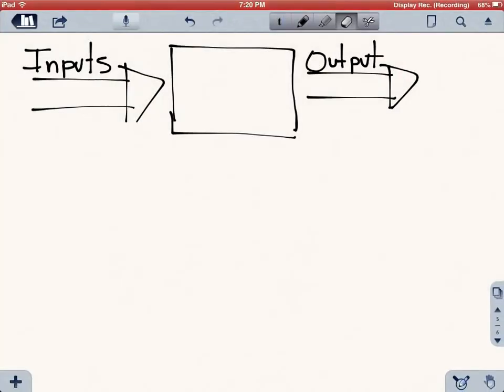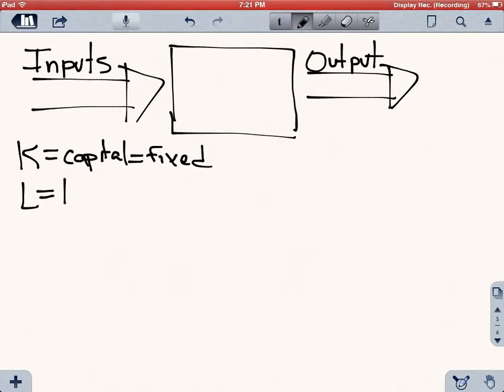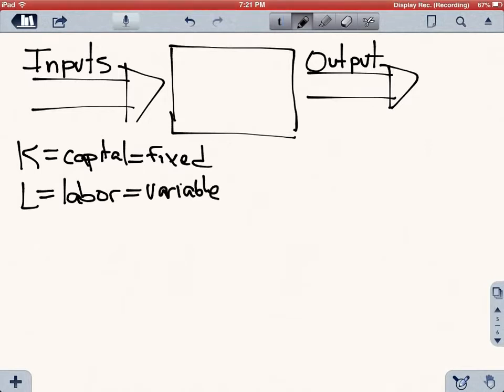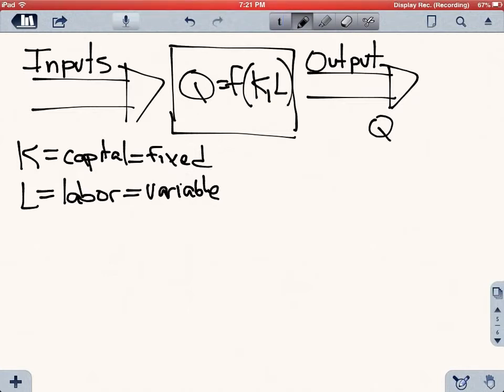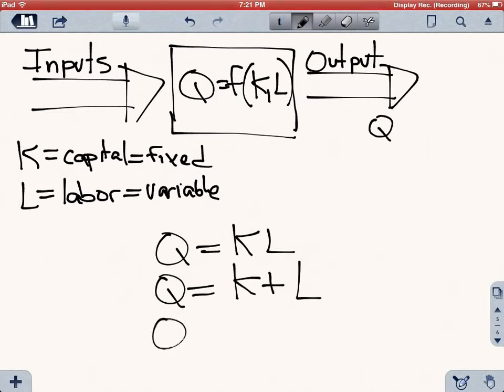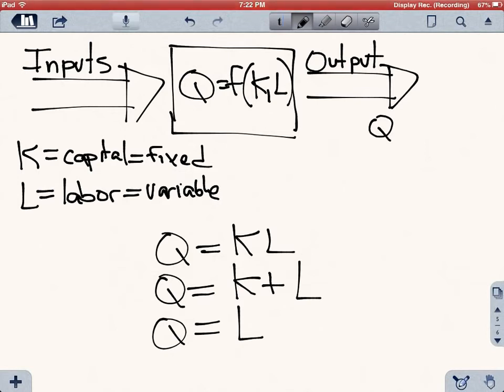Production Function Equation